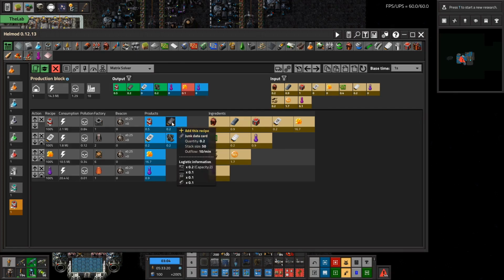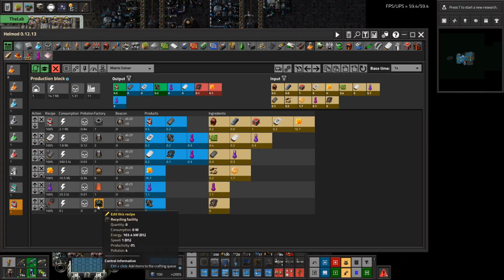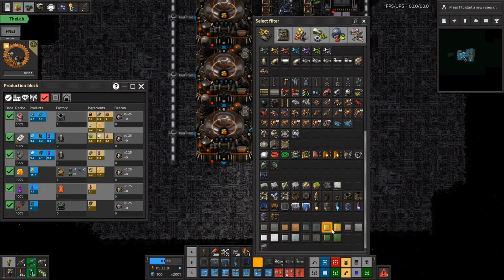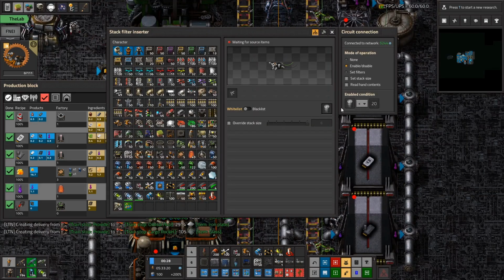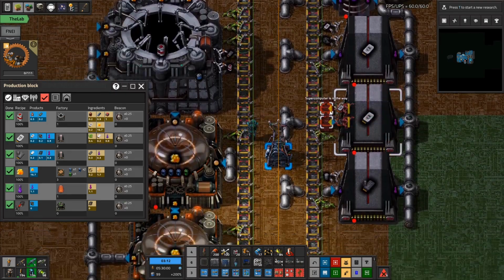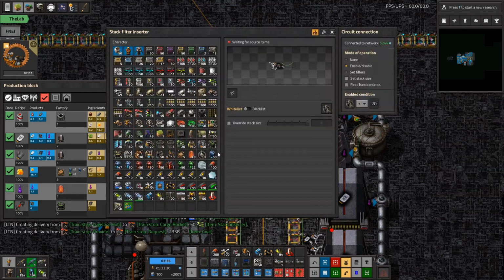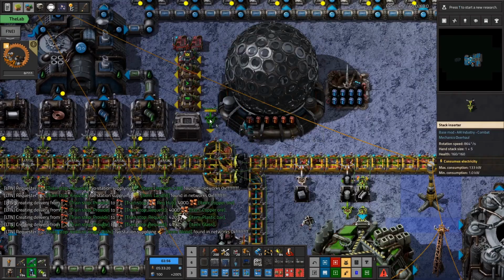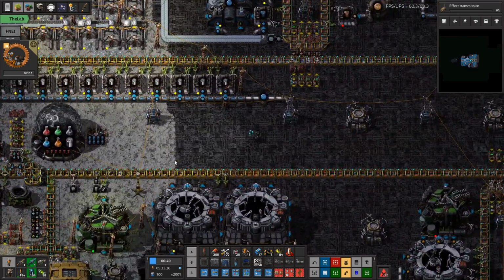Factorio Lazy Space Exploration -- 079 -- Production Science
A new sushi belt junction for production science.